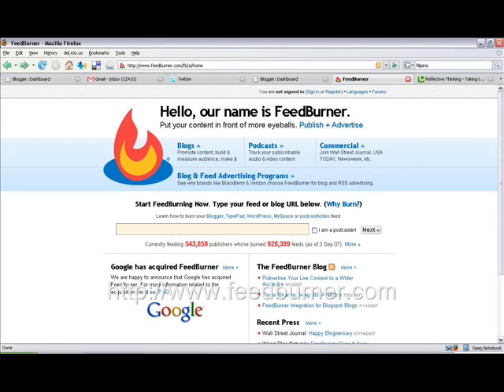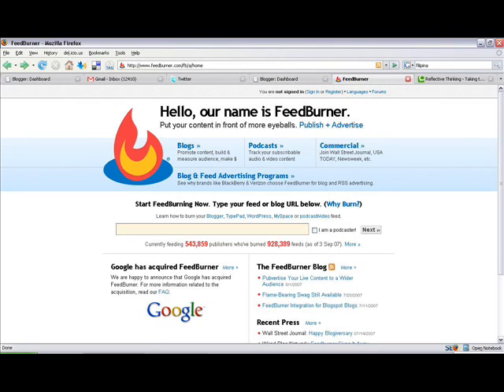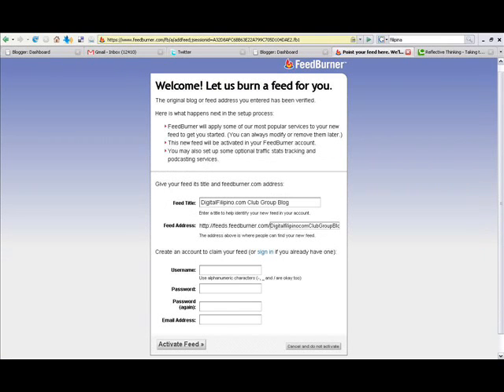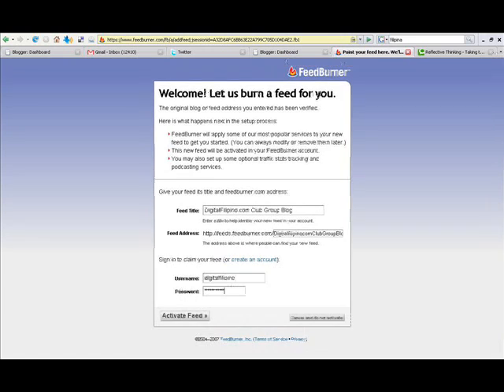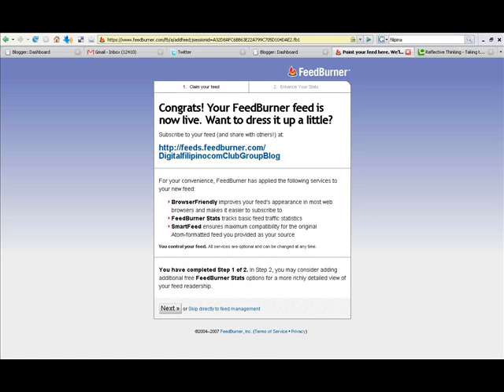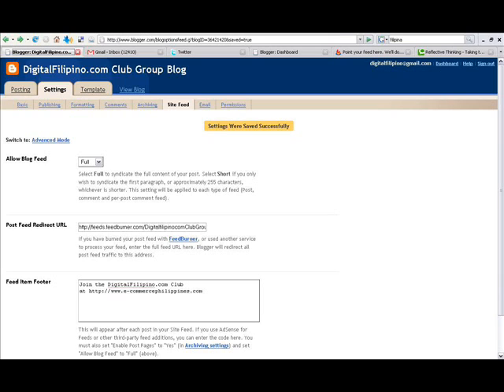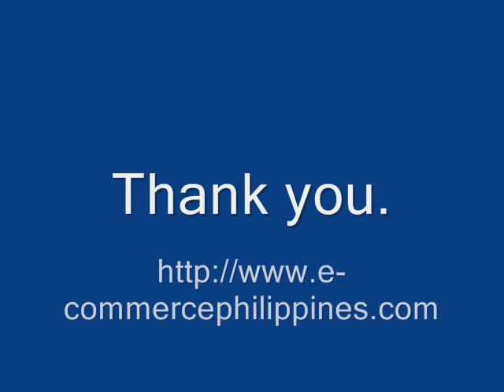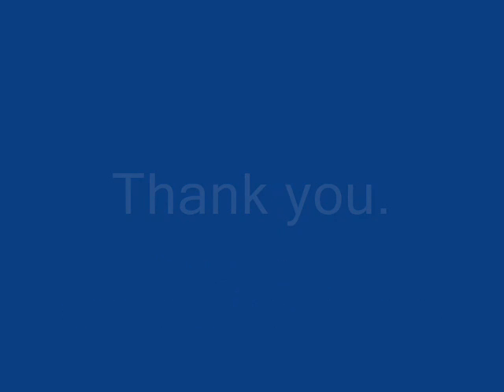Integrating Feedburner in Blogger.com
This is a podcast/vlog tutorial for bloggers who would like to learn how to switch their blog feeds to Feedburner.